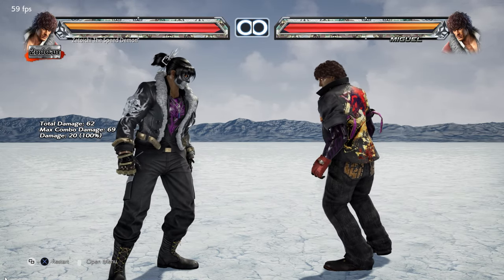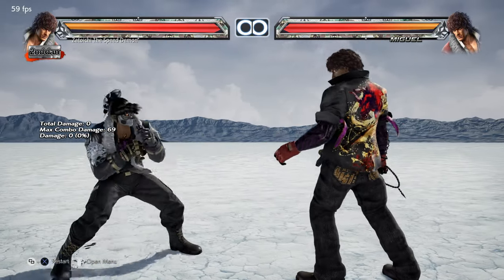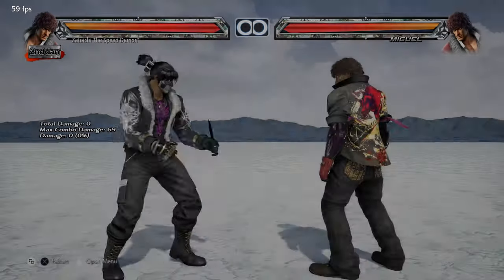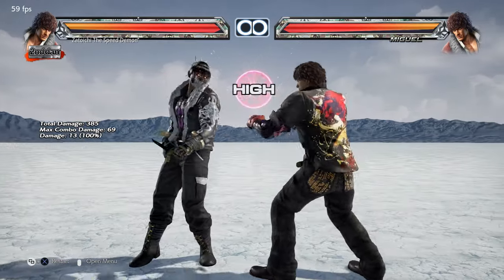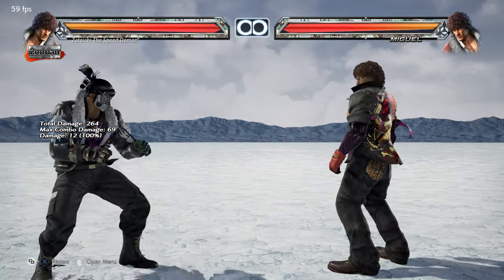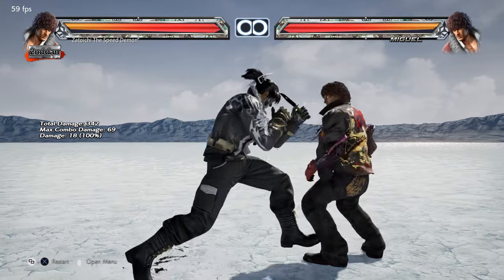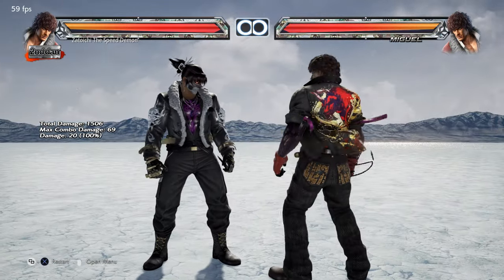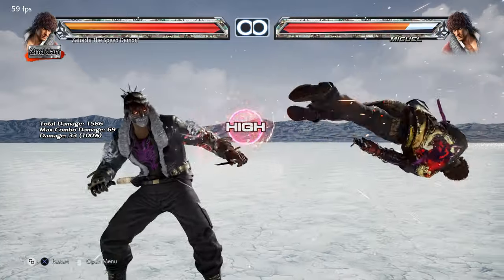Tekken 7 | Structuring your offense as a Miguel Player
My perspective on Miguel's biggest hurdle offensively and techniques on how to condition your opponent defensively to overcome this.

Veteran Miguel Players or those with experience with him already probably won't take much from this info as they've likely came to this conclusion independently however I think beginners or those just getting into the character can learn from this.

Turns in to a bit of a ramble but I wanted to do it in one take without editing.